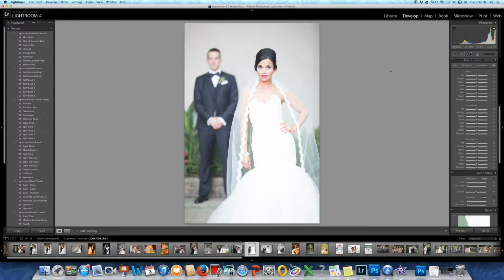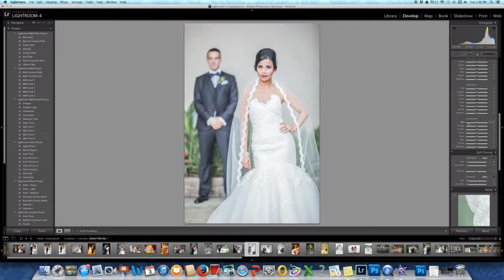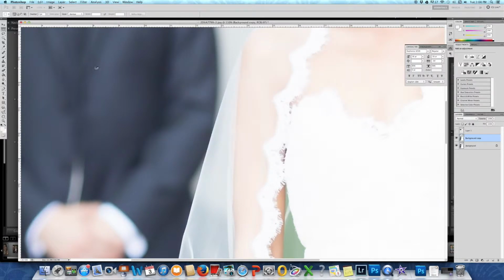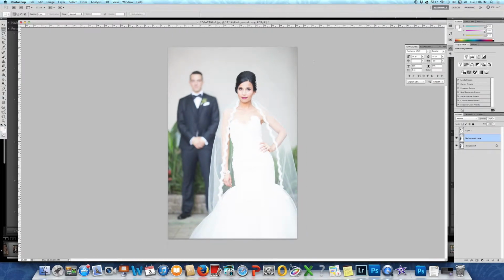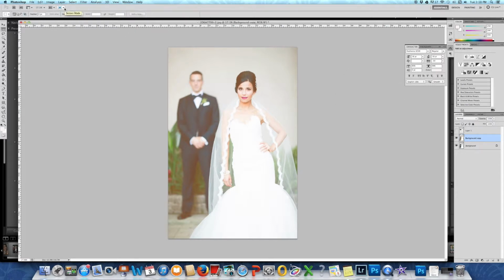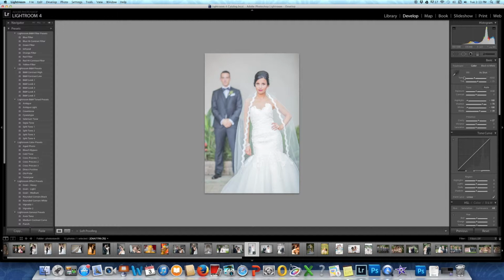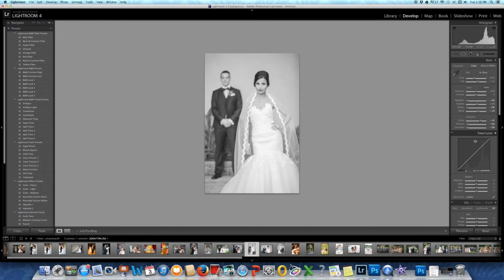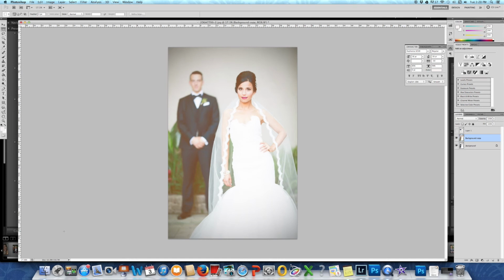warden hilltop tut vid